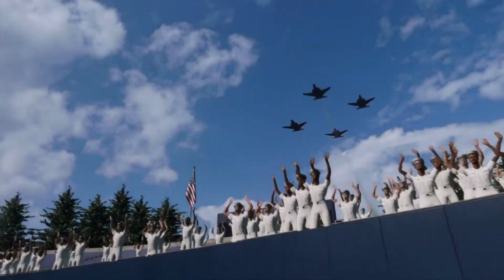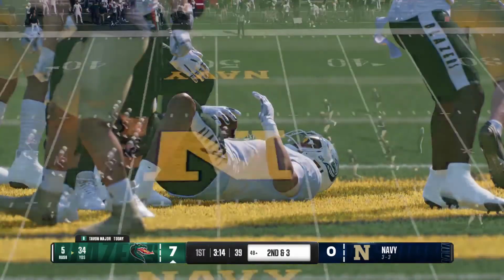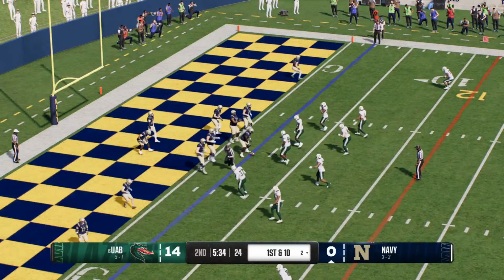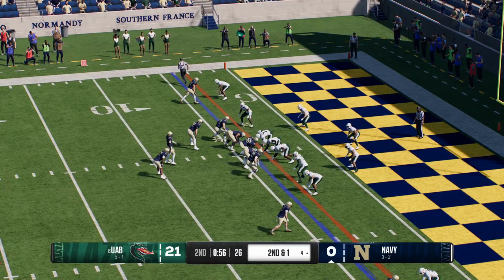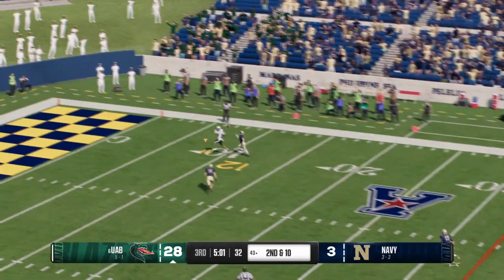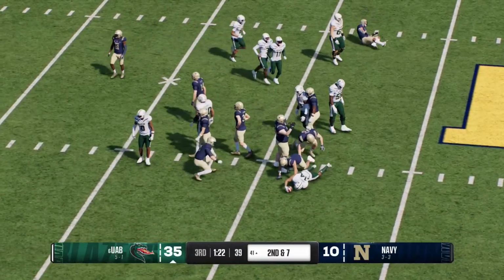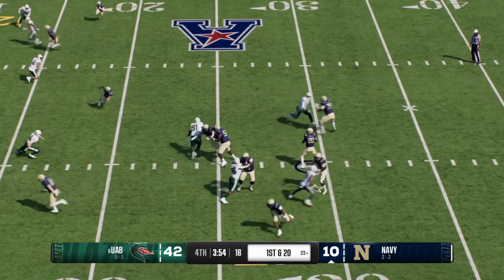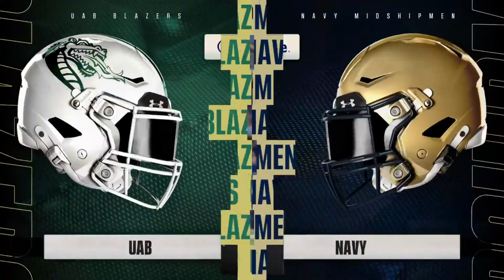College Football Sim League UAB 6 VS NAVY